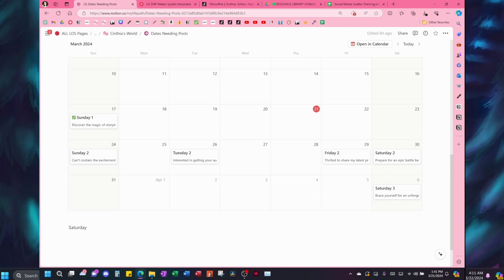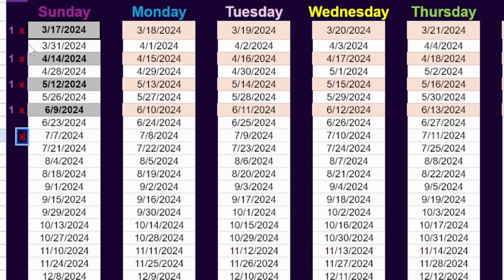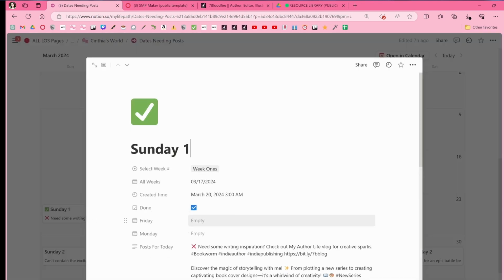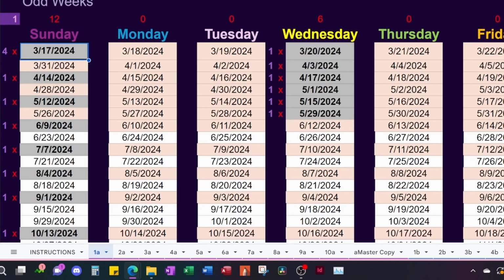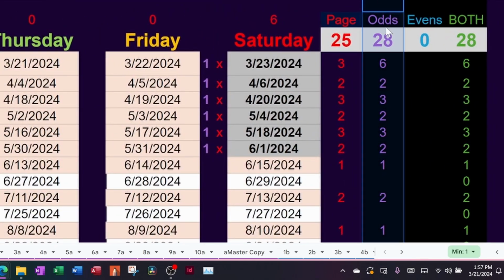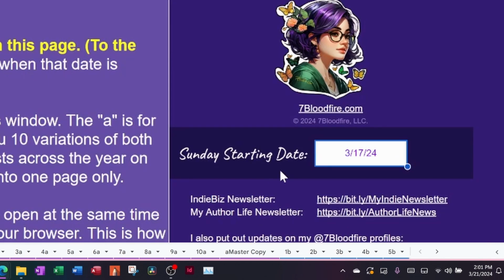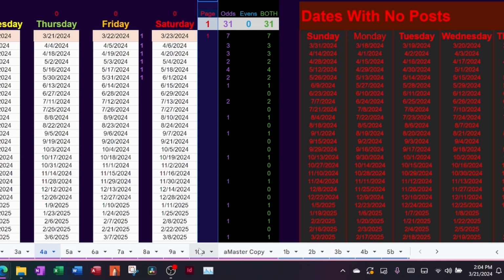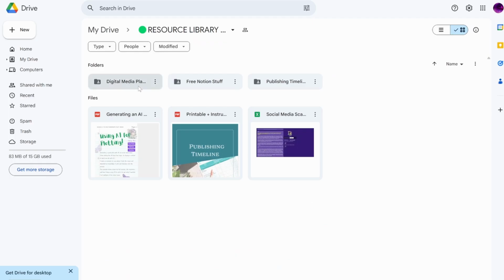Social Media Scatter Tracker!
Hi, guys! I'm an author and I just created this new tool to share for free. I tell you how and where to get a free copy of it for your own use.

What is a scatter tracker, anyway? Paired with AI, it is an extremely powerful tool that helps you to plan a full schedule of social media posts, leaving no days blank, and allowing you to visually see where your posts and post types are across every day, week, month, and year. You can tell how many posts have been set for a specific day, how many for a whole week, which days of the week don't have any posts, and several other stats.

The tool I've created is a great zero-budget alternative to paid social media managers.

I love planners of all kinds, and digital tools are my fav. I build a lot of my own so I can expedite a lot of processes and look for things to improve.

Follow me "@7Bloodfire" on social media for updates on other author-related stuff.

Here are some other important links!

P U B L I S H I N G   T O O L S :

B O O K S     I     H A V E     W R I T T E N     A N D      P U B L I S H E D :